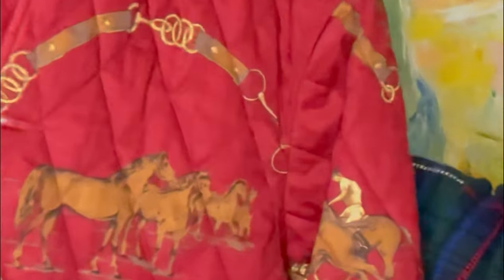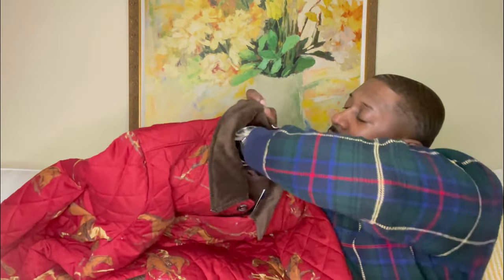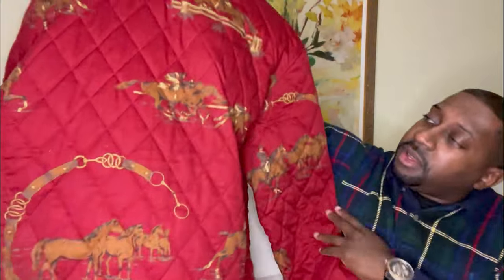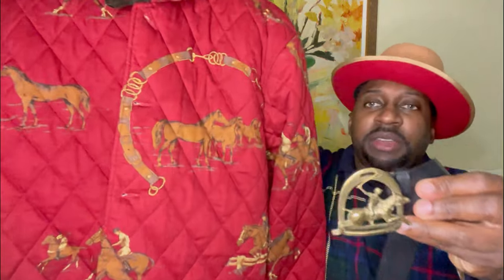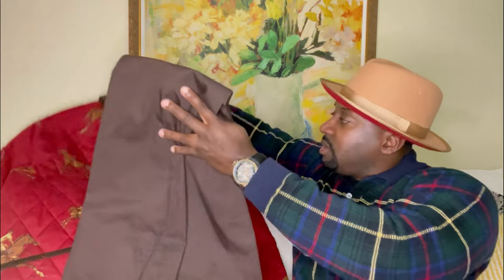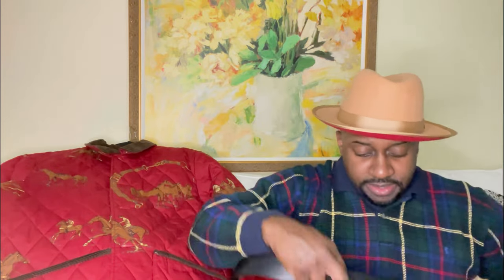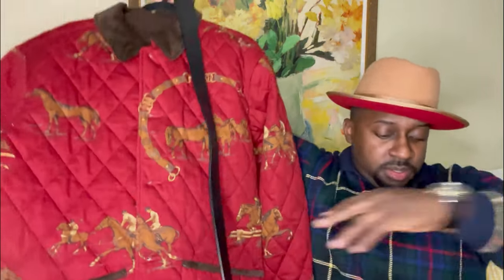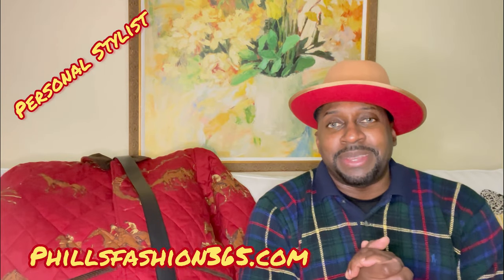NEW 2023 POLO RALPH LAUREN EQUESTRIAN-PRINT TWILL BARN COAT RALPH LAUREN JACKET STYLED (Episode 105)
Reviewing and styling a polo Ralph Lauren equestrian print Twill barn jacket. I explain the quality and styling of the jacket give my opinion if the items are worth buying. The sneakers I styled the outfit is from acne studios , and the belt is from Ralph Lauren. At the end of the video I wear the entire outfit.

 ⭐️ PERSONAL STYLIST ⭐️
👔 Phillsfashion365.com 👔

Jacket from RalphLauren.com